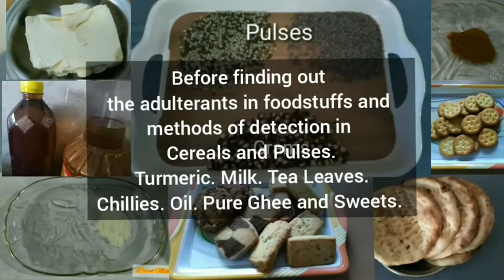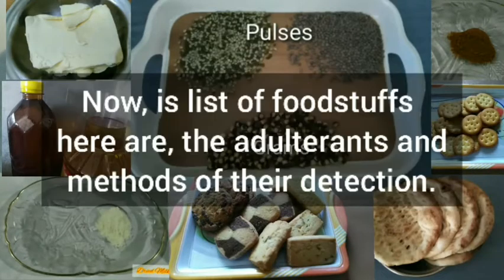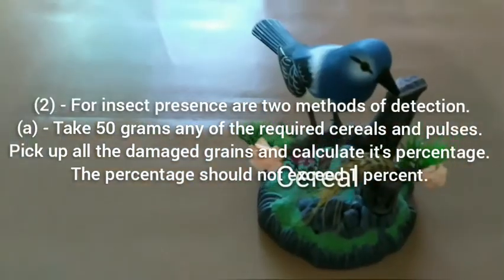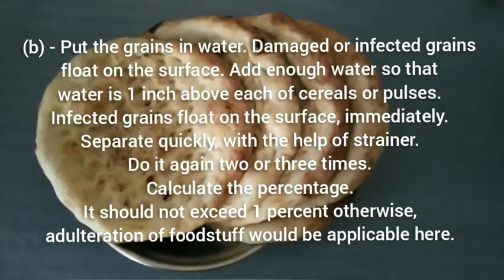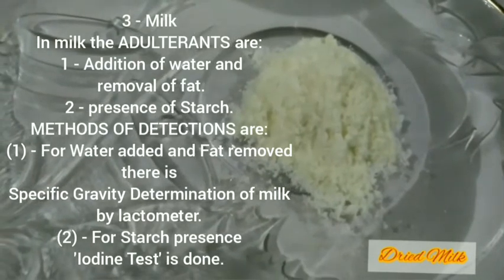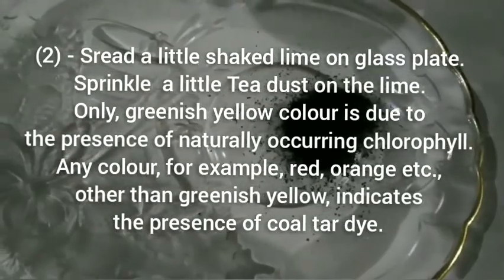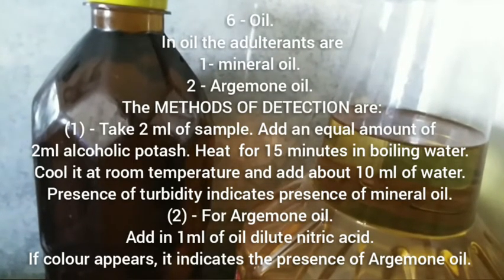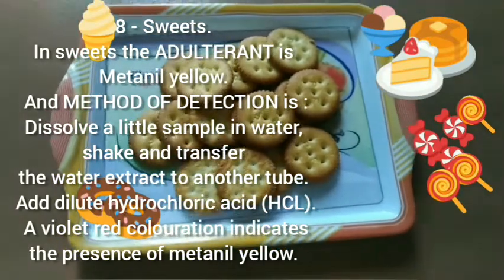Food Adulteration | 8 Foodstuffs and Methods of their Detection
First! What's Adulteration then Presence of Adulterants in 8 Foodstuffs and Methods of their detection.